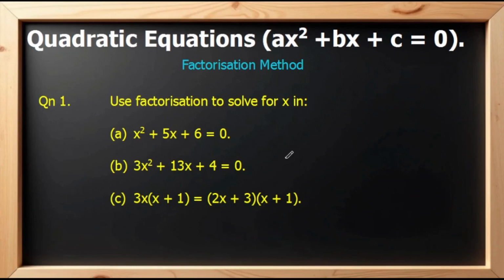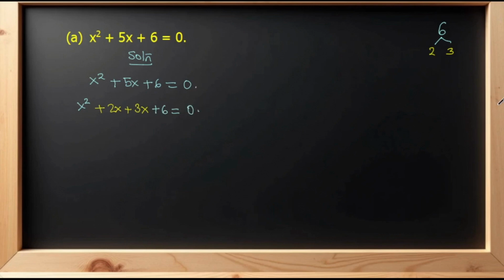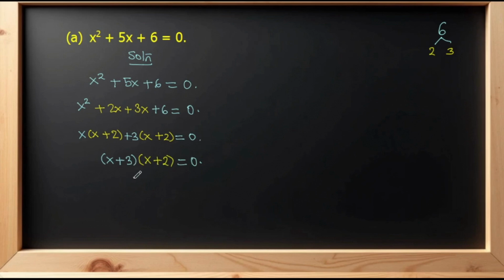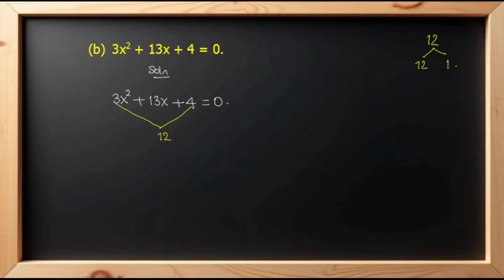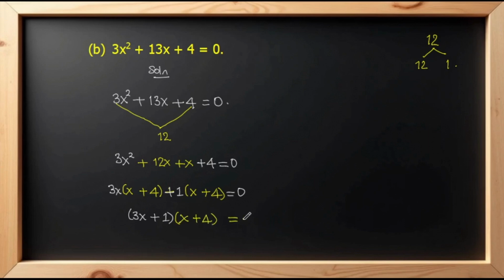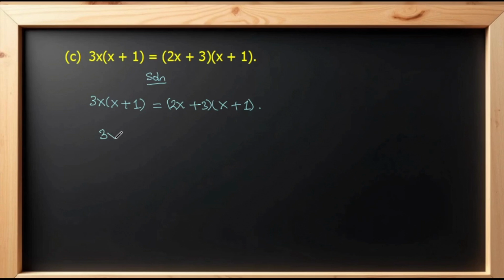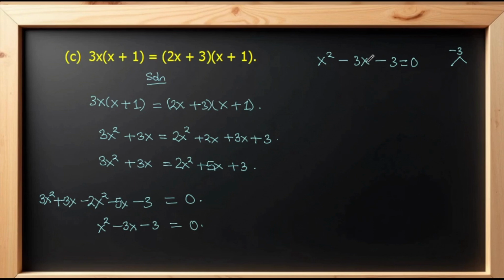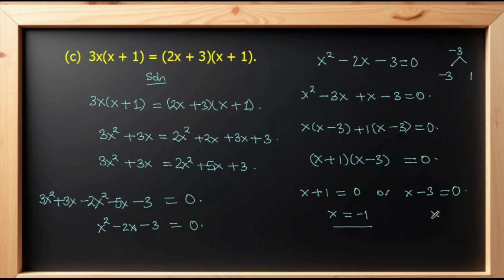Solution to Quadratic Equations Using Factorisation Method | Easy Step by Step Guide!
Want to solve quadratic equations easily? Learn how to use the Factorisation Method to find solutions fast and accurately! This method is one of the simplest and most powerful ways to solve quadratic equations, and in this video, we’ll break it down into easy-to-follow steps.

✅ What you’ll learn:
🔹 Step-by-step Factorisation Method explained
🔹 How to find the factors of a quadratic equation
🔹 Solving real exam-style problems with quick tricks

🚀 Whether you're preparing for GCSE, high school exams, or competitive tests, this lesson will boost your algebra skills and help you solve quadratic equations like a pro!